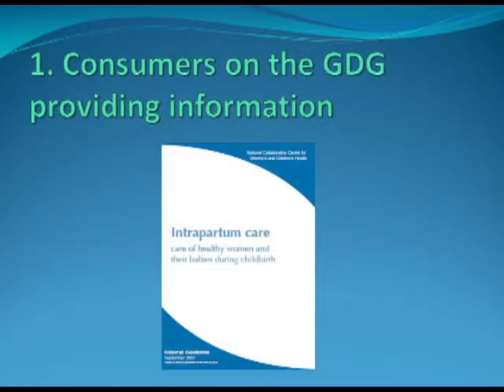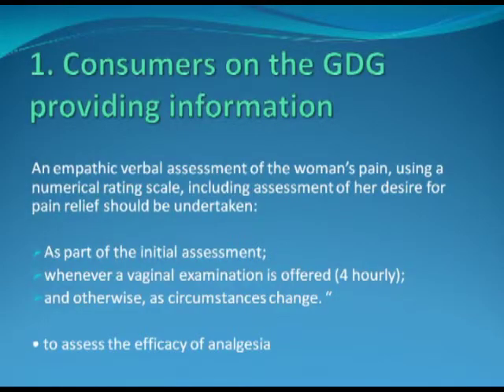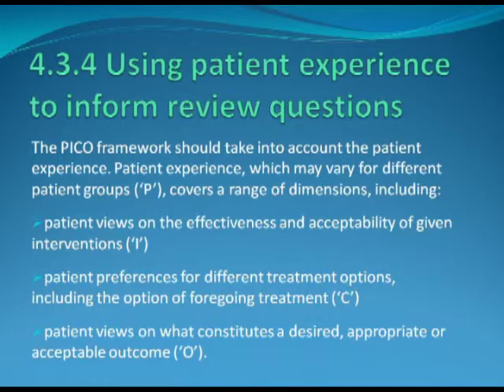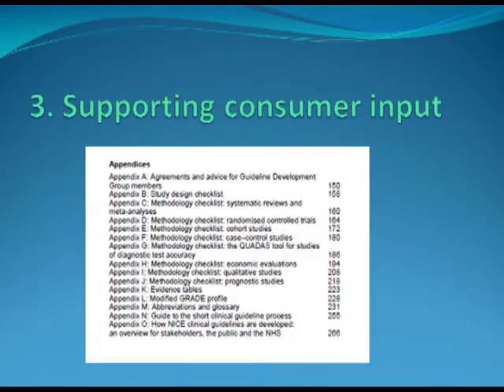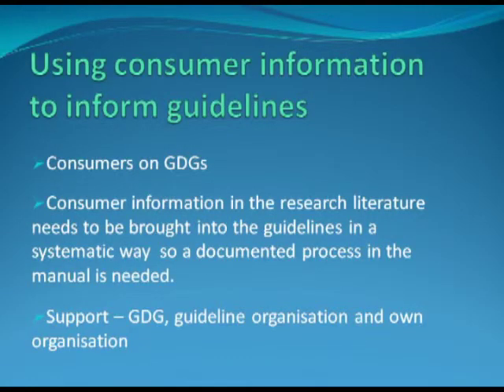Using consumer information to inform guidelines - Gill Gyte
Evidence Live 2011